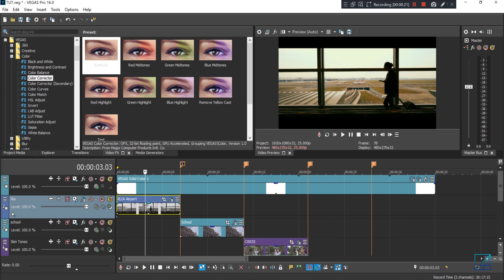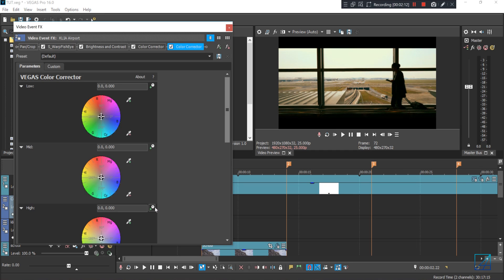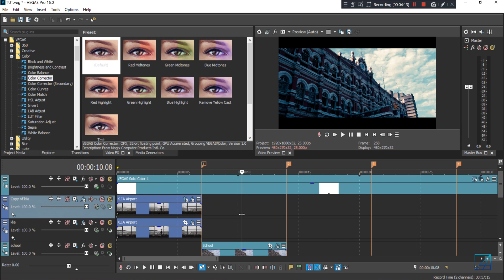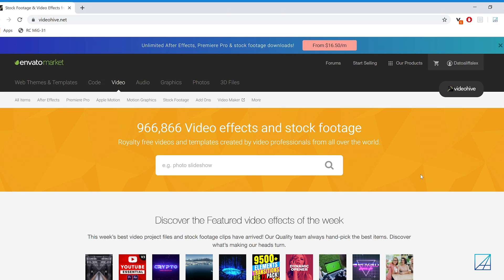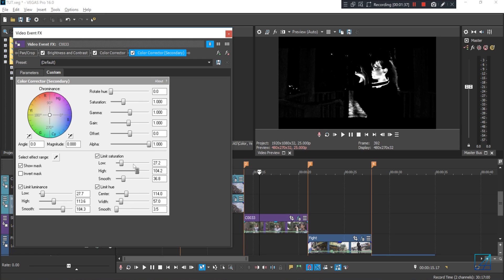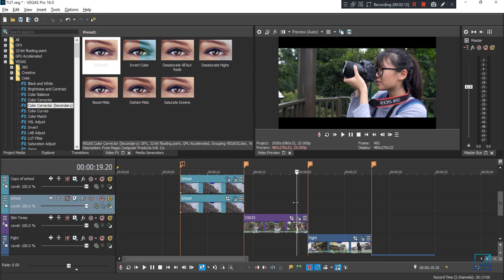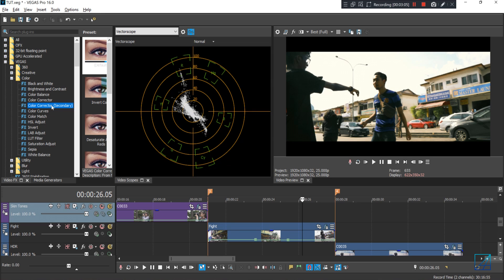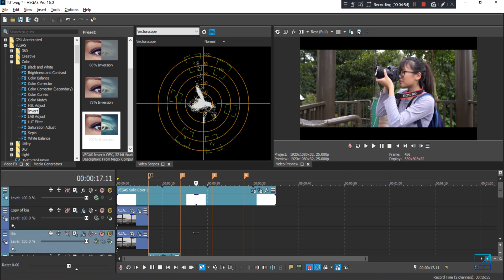Advanced Color Grading with VEGAS Pro tutorial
Hey there folks, In this tutorial I will be sharing some few tips & tricks on how I enhance my video color only with VEGAS Pro. You don't need specialized software just to color grade your video. With a bit of knowledge & tricks you can achieve splendid colors on your video just by using VEGAS Pro.